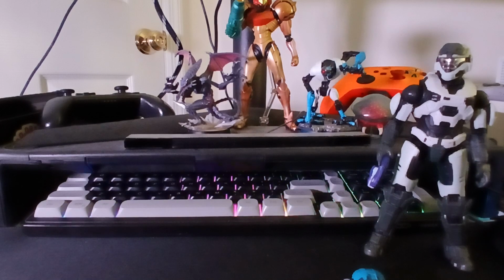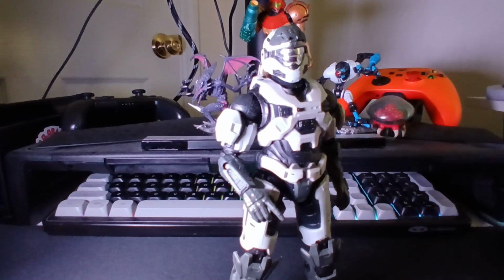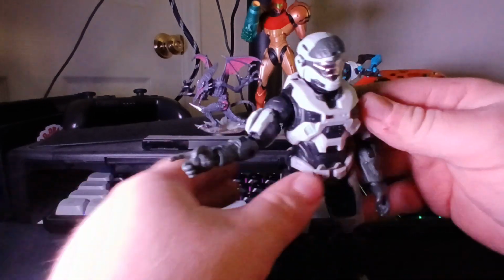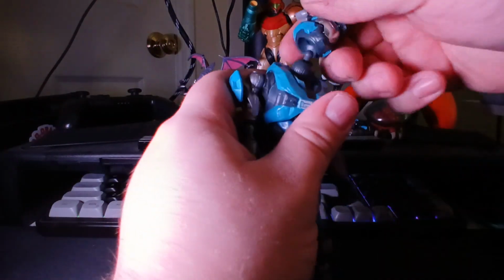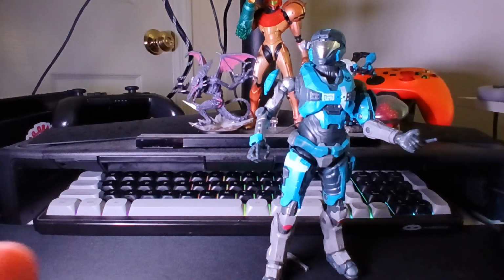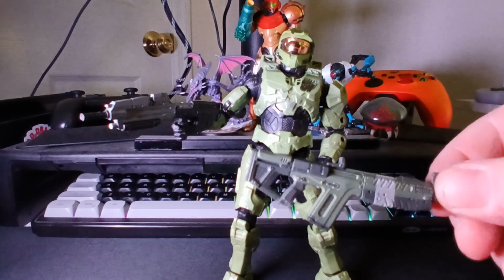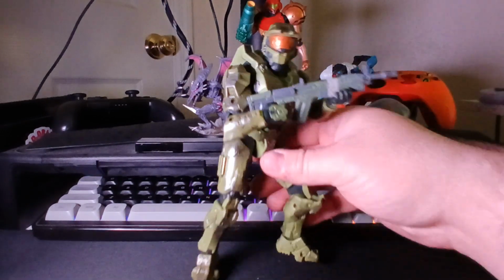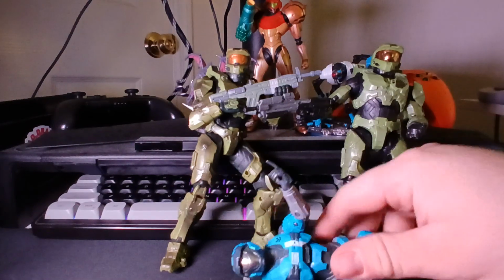jazzwares quadruple halo figure review!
they are all mediocre as hell lmaooo